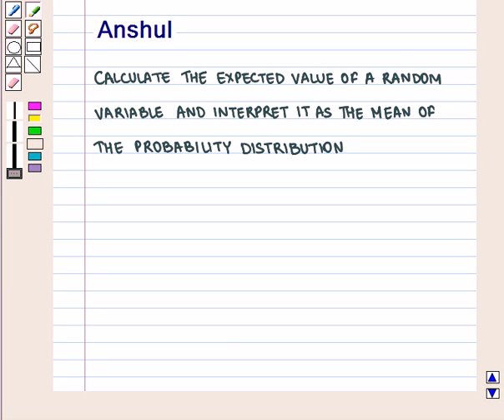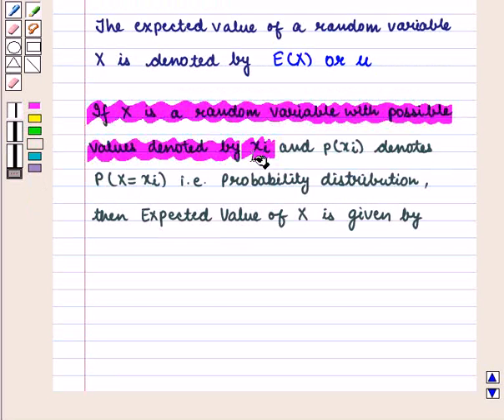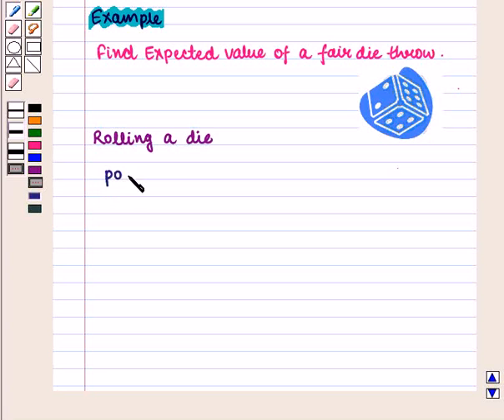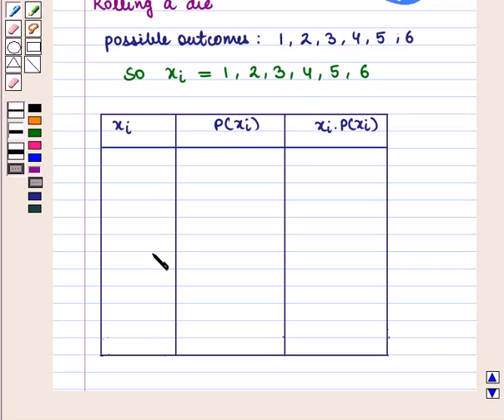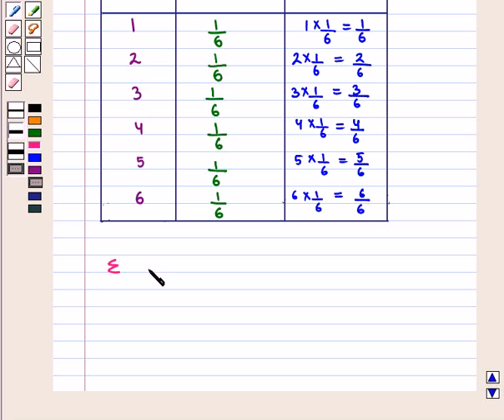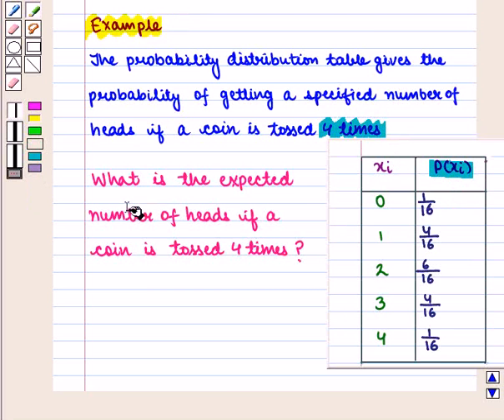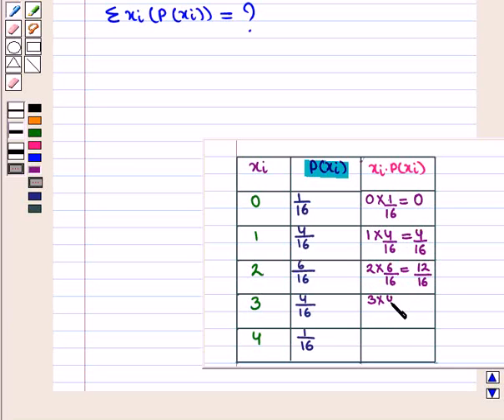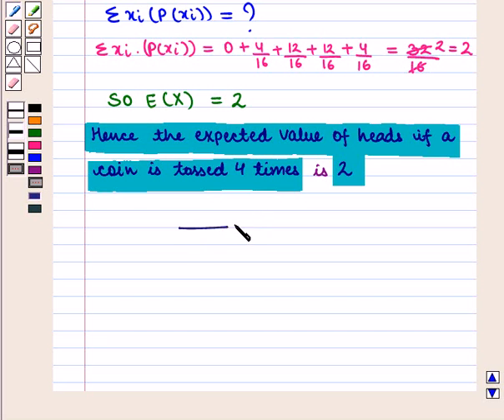Maths 12 CC PD KC2